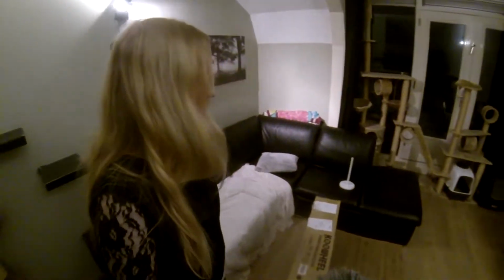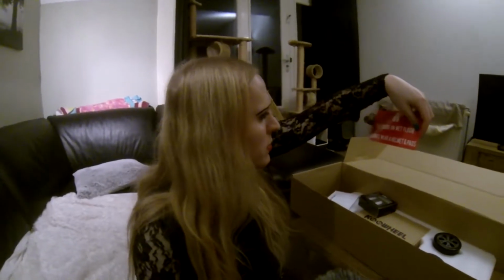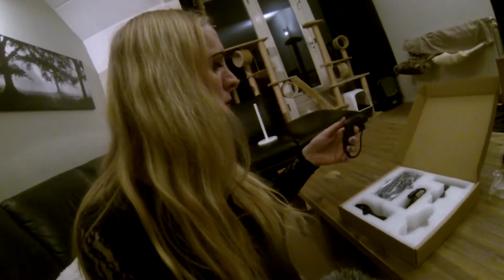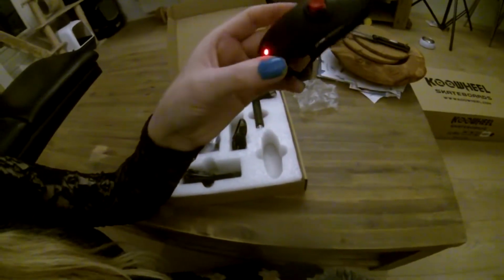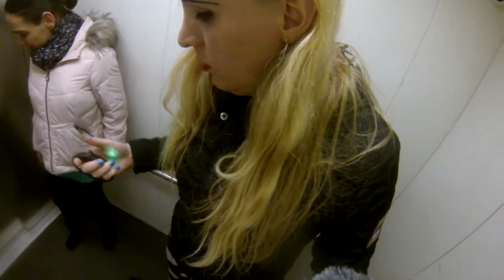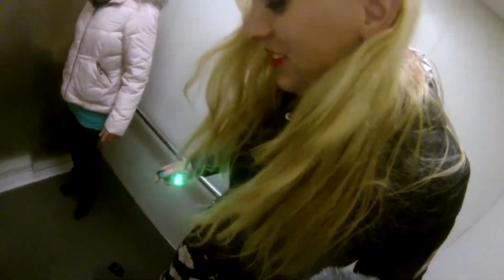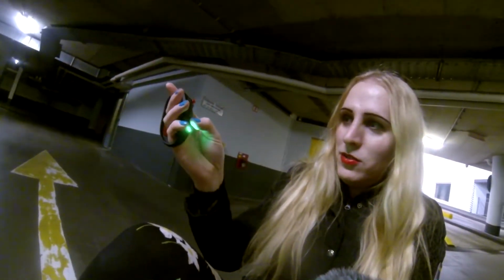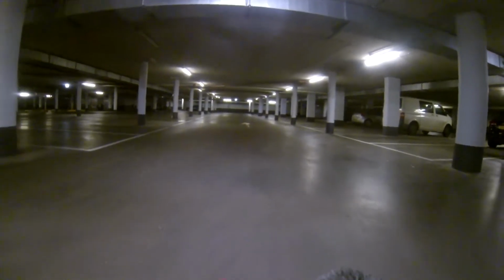FluffyAmyNL Vlog #1 - Finally my electric skateboard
Instagram Amy